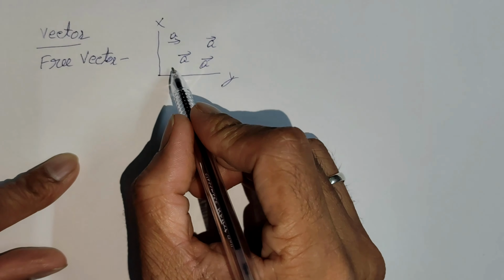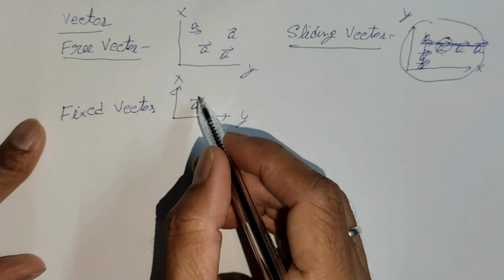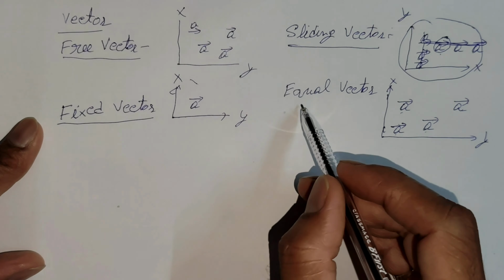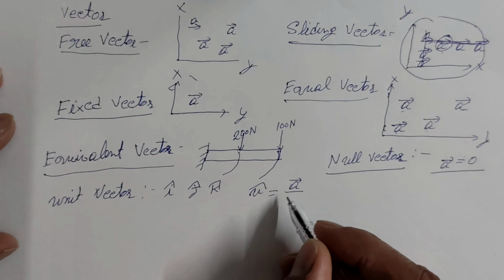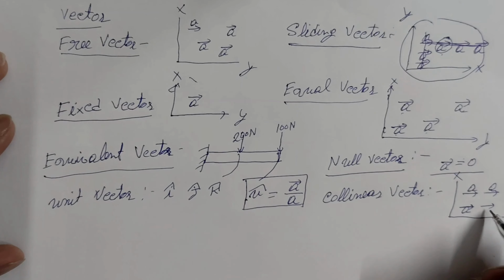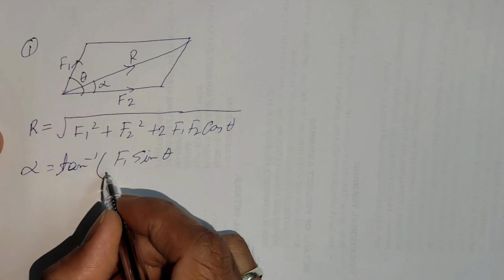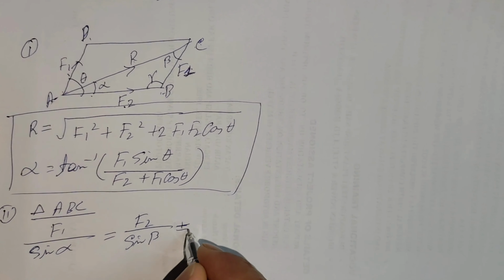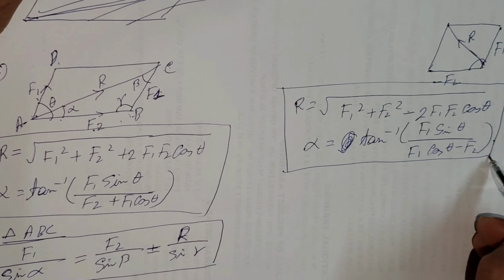Different types of Vector / What is scalar and vector?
Vectors can be classified into several types based on their properties. Key types include Zero Vectors, Unit Vectors, Position Vectors, Equal Vectors, Negative Vectors, and Collinear Vectors. Other important types are Co-initial Vectors, Like and Unlike Vectors, Coplanar Vectors, and Displacement Vectors.
Here's a breakdown of some important vector types:
Zero Vector: A vector with zero magnitude (length) and no specific direction.
Unit Vector: A vector with a magnitude of 1, often used to indicate direction.
Position Vector: A vector that represents the position of a point in space relative to a reference point, usually the origin.
Equal Vectors: Vectors that have the same magnitude and direction.
Negative Vector: A vector with the same magnitude as another vector but with the opposite direction.
Collinear Vectors: Vectors that lie along the same line or parallel lines.
Co-initial Vectors: Vectors that share the same starting point.
Like Vectors: Vectors that have the same direction.
Unlike Vectors: Vectors that have opposite directions.
Coplanar Vectors: Vectors that lie in the same plane.
Displacement Vector: A vector that represents the change in position of an object.
* ScienceExperiments (if applicable to your video)
* PhysicsDemonstration (if applicable)
* PhysicsAnimations (if applicable)